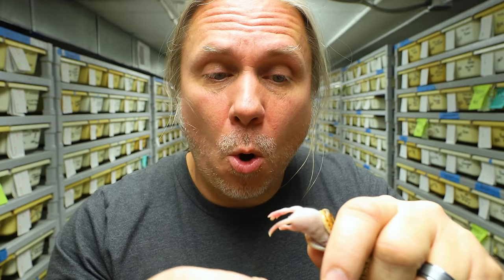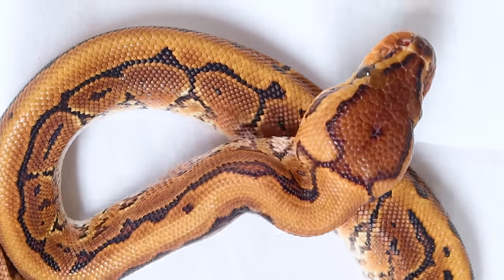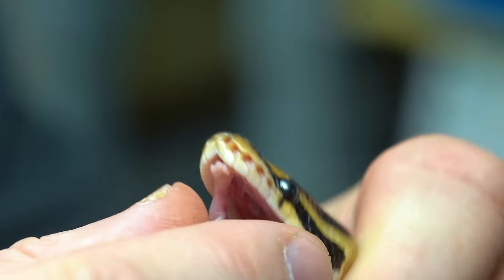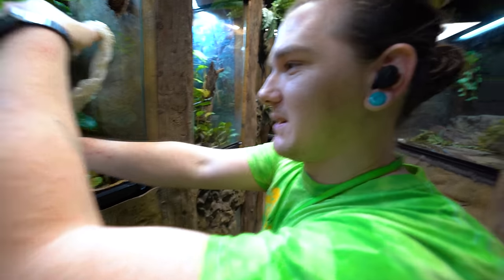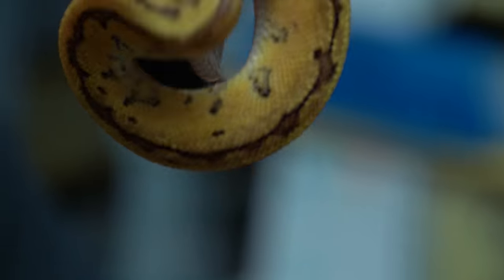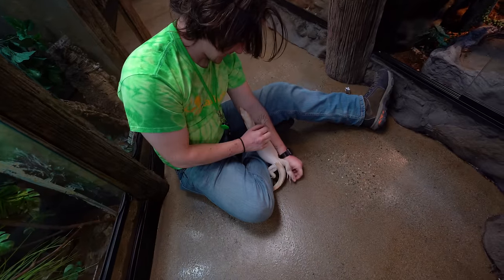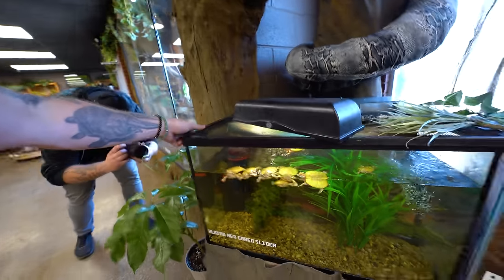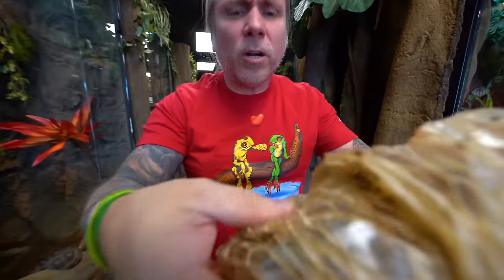My SNAKE won't eat!!! Now What?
Saving baby snakes' lives by a feeding technique. **Please do not try this at home, if you need assistance seek out your local exotic vet.** JOIN THE MOVEMENT!!

↑↑↑↑↑↑FOLLOW NOAH↑↑↑↑↑↑